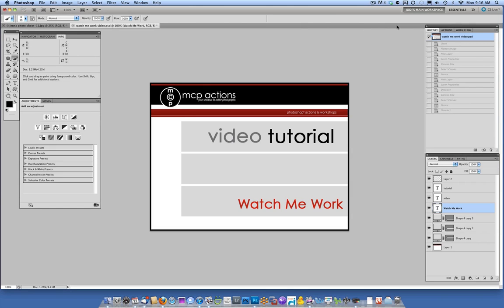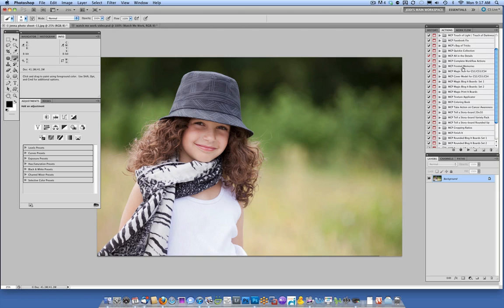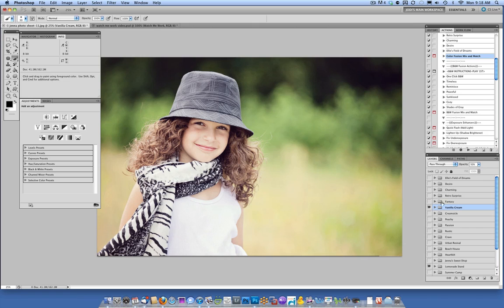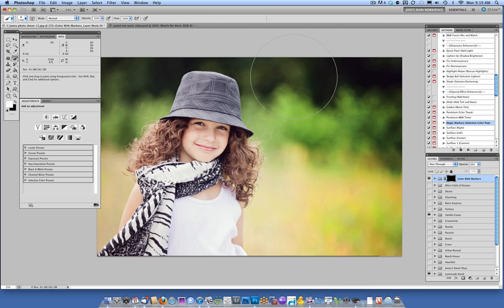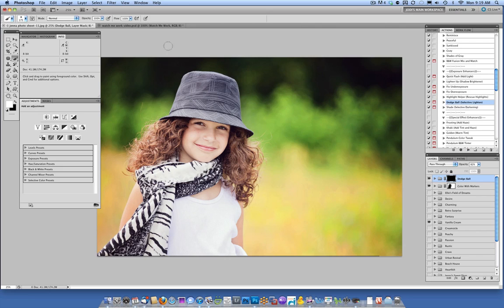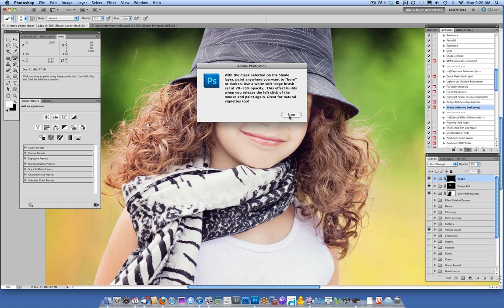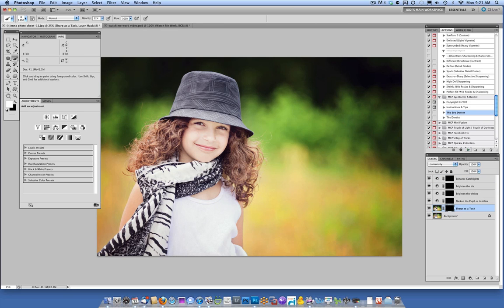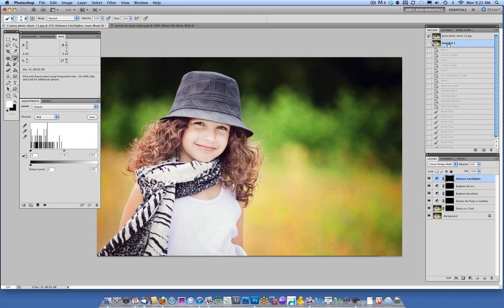Watch Me Work in Photoshop: Edit Using MCP Actions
Complete edit of a natural light image in Photoshop using MCP Photoshop action set Fusion